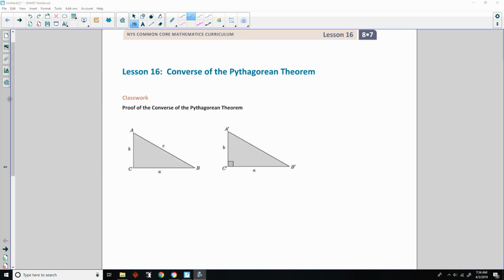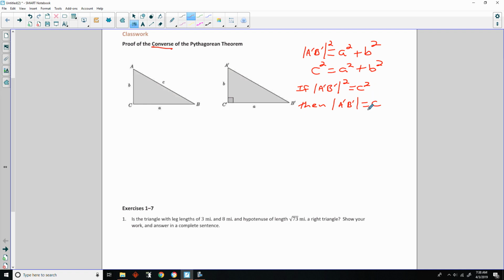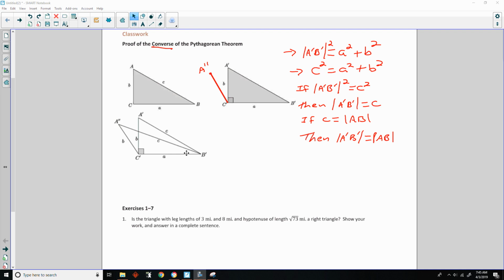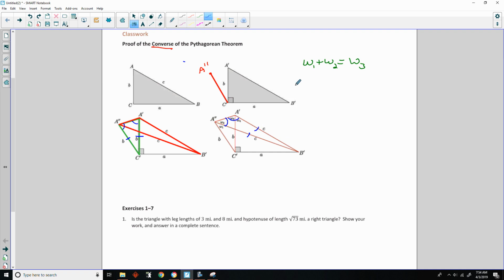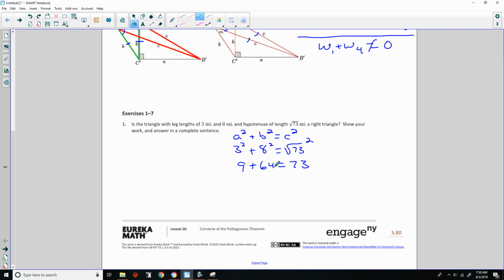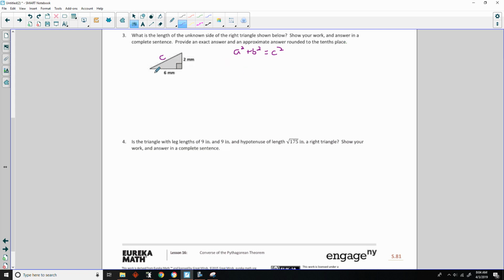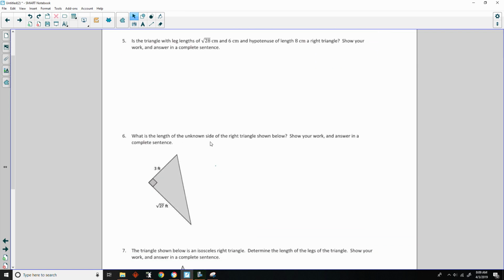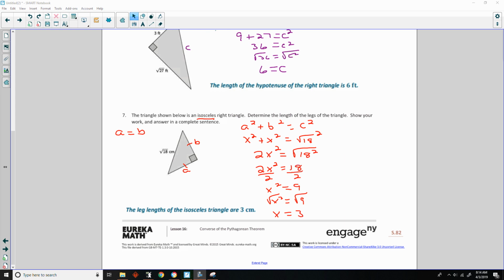Math 8 Module 7 Lesson 16 Video